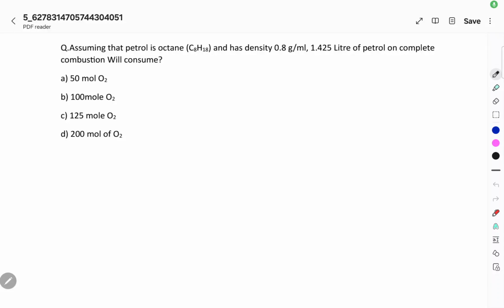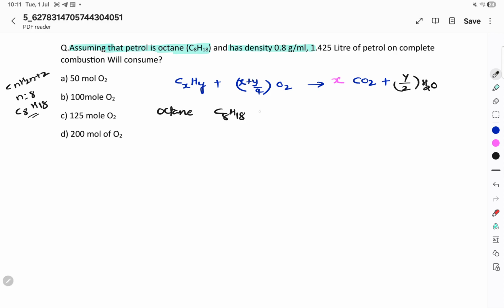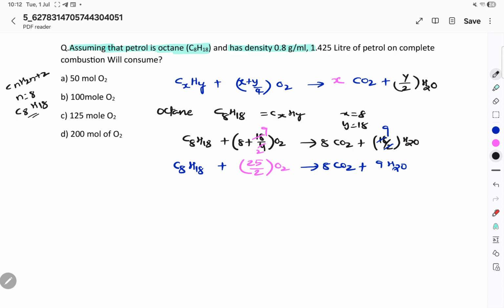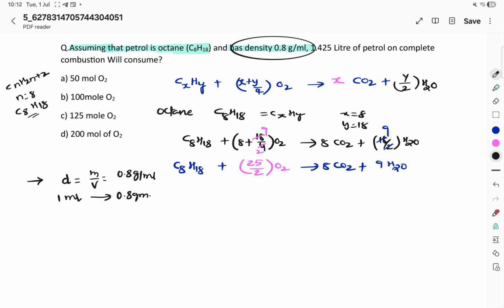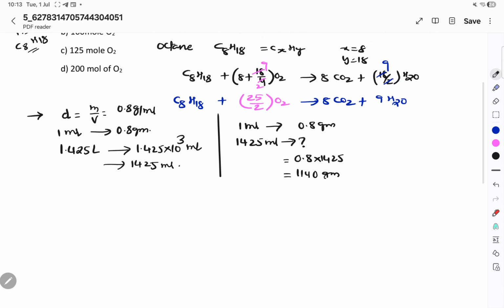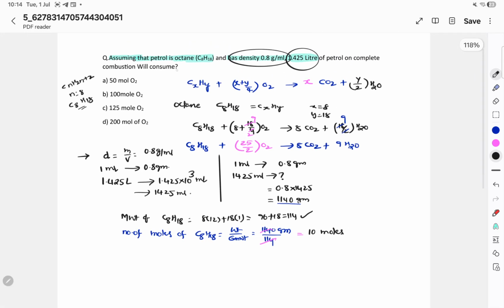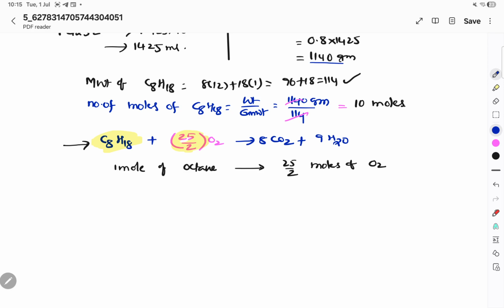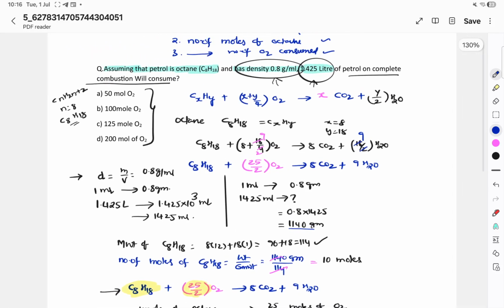Combustion Reaction Problem solving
Hydrocarbons on combustion gives Carbon dioxide and water..
NEET Questions previously asked  about Butane ,methane,Ethane and Benzene combustion reactions